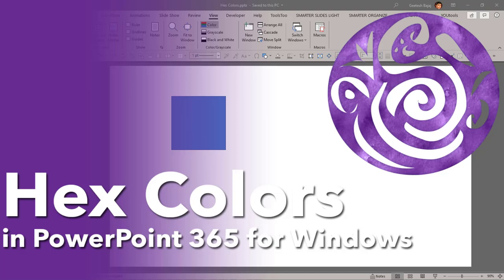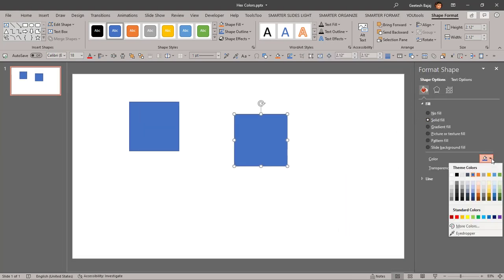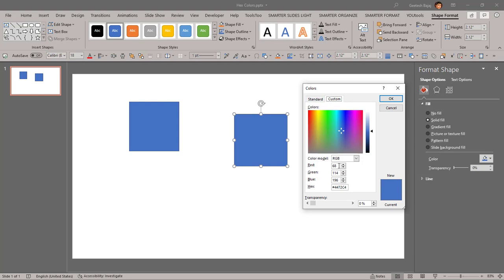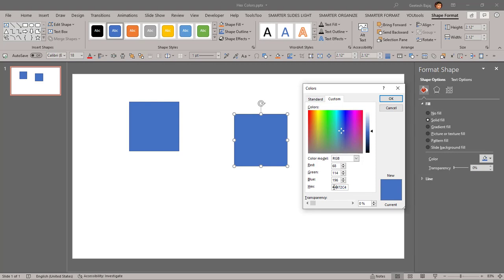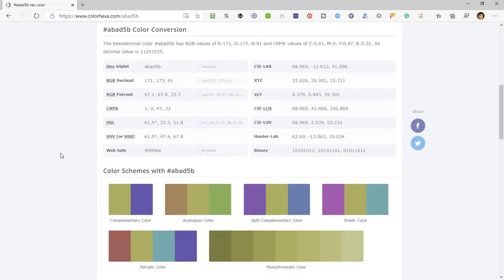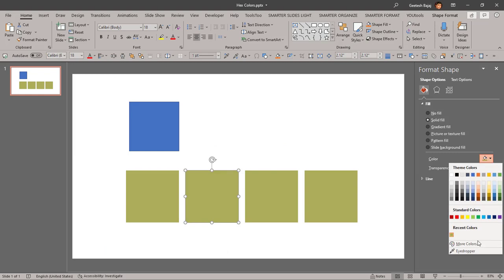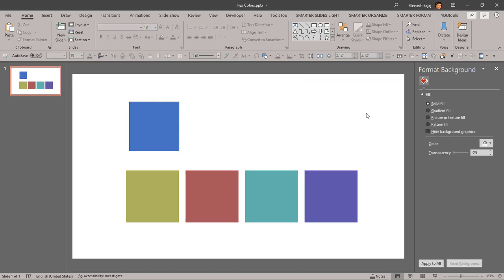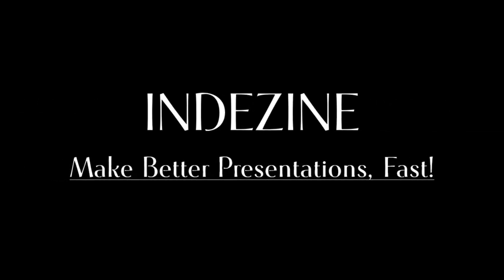Hex Colors in PowerPoint 365 for Windows (New Feature)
We look at the new option in PowerPoint 365 for Windows that lets you add the color value by copying and pasting hex values within PowerPoint. This option makes it easier and quicker for you to quickly input color values in PowerPoint. Plus, you can use this new option along with a site such as ColorHexa to quickly create color schemes and families in PowerPoint.